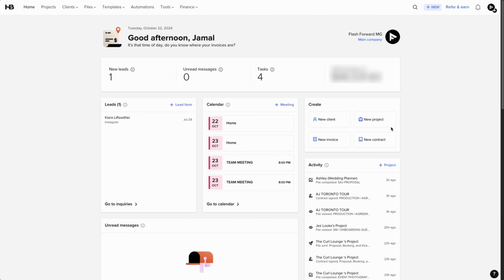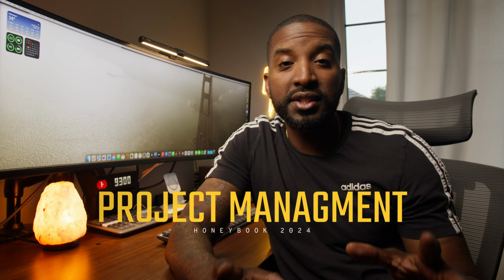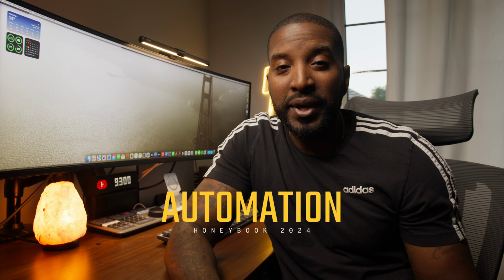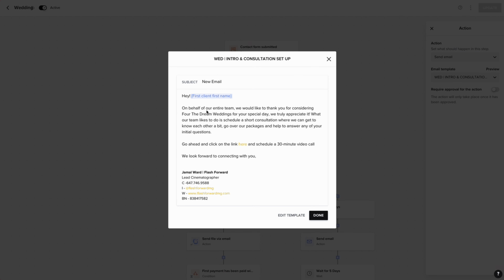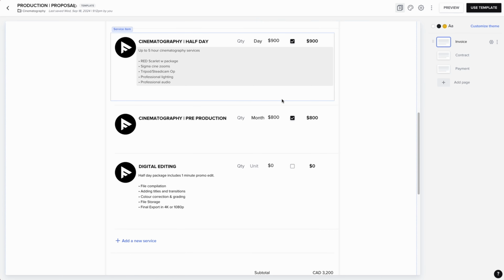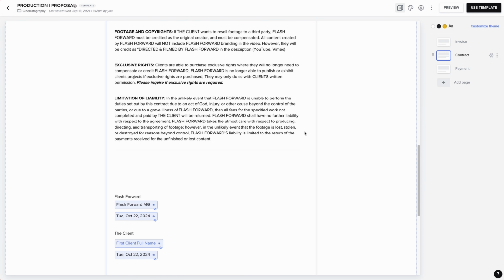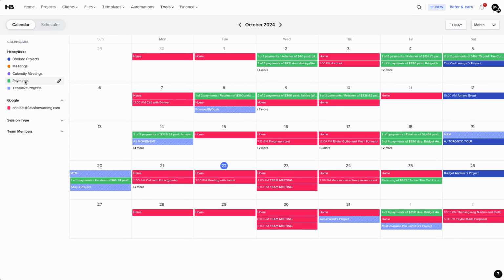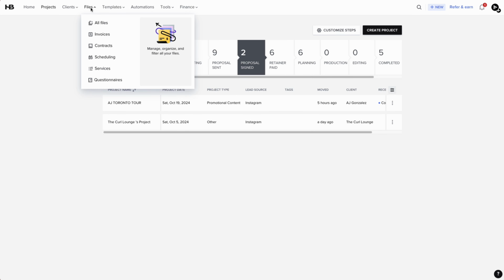Why you need Honeybook to run your business in 2025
You guys can keep playing if you want... but if you're ready to take control of your business... get familiar with HONEYBOOK!

Gear used:
Zoom F6 recorder
Amaran 100d
Aputure lightdome mini II
RODE NTG4+